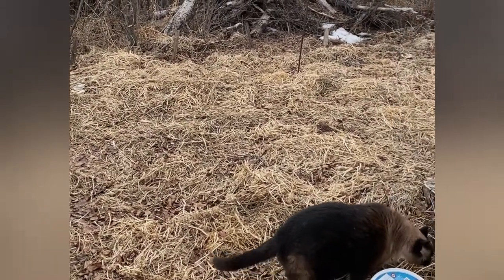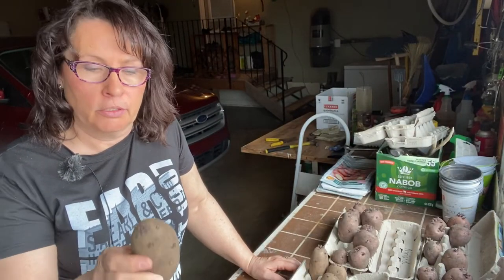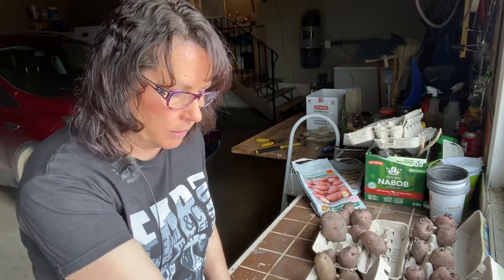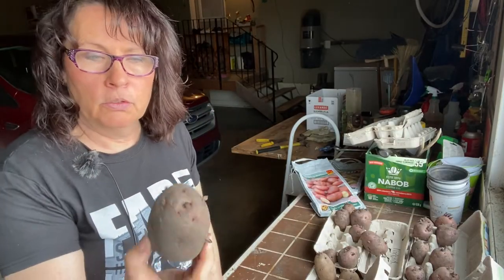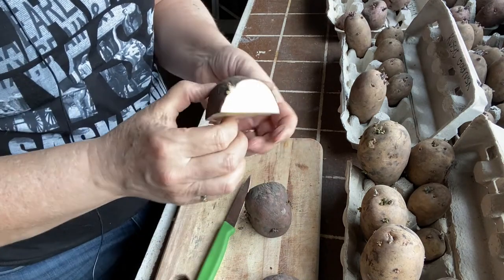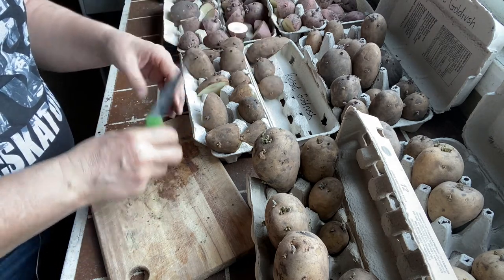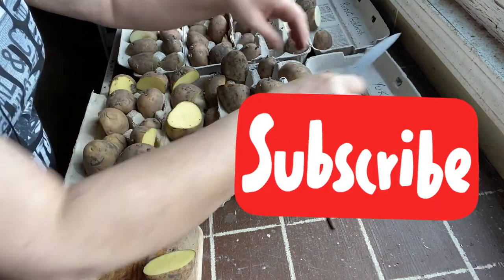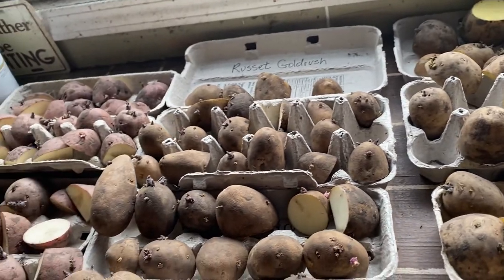SHEDWARS21: How to Sprout Seed Potatoes - Why You Should Chit Your Potatoes before Planting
In this video I will show you how to sprout seed potatoes so that you can have faster growth and bigger yields in your potato patch!  Chitting is the process of encouraging sprouting on your seed potatoes.  I will talk about why it is an important step before planting your potatoes. Welcome to the Saskatchewan Prairies, Growing Zone 3 - Canada! On my channel you will learn about cold climate growing techniques, indoor gardening during long cold winters and see what's cooking in the Getting Clean Kitchen!

What is Shedwars21? -   Gardening Youtubers from around the world joining in a fun competition to teach and learn how to grow our own food and promote sustainable living.

To replay this video: How to Sprout Seed Potatoes - Why You Should Chit Your Potatoes before Planting